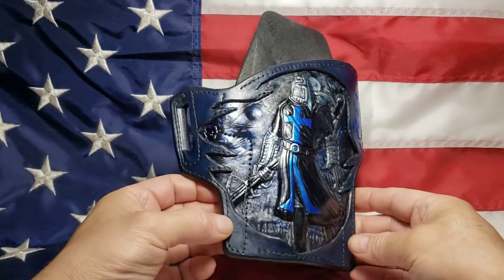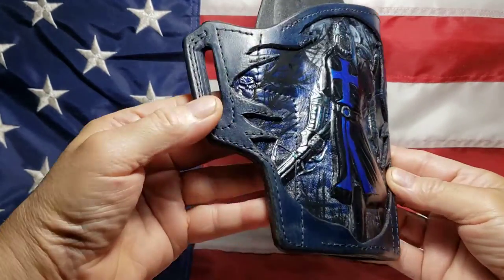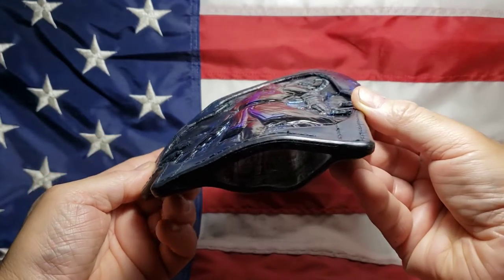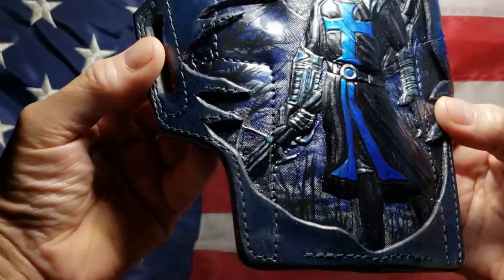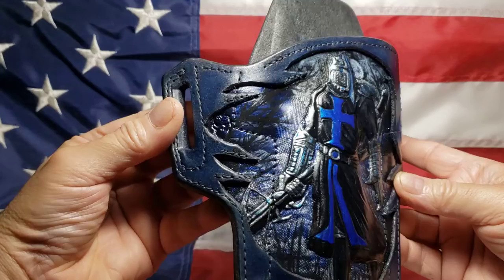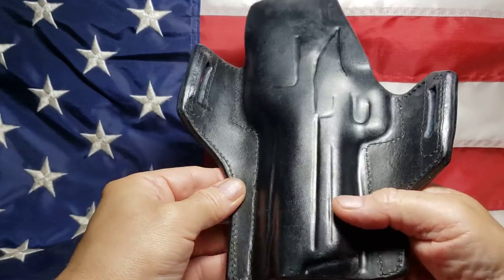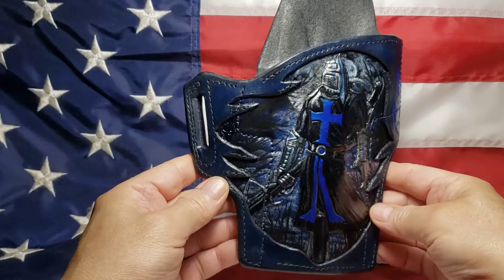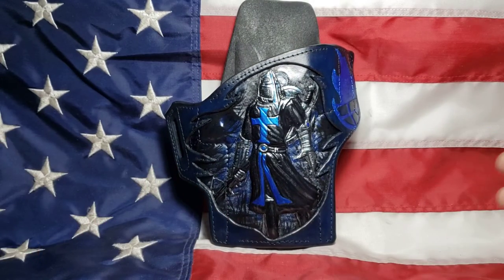3D "Medieval Warrior" holster for a Atlas GunWorks Nemesis with a SRO By Purekustom.com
3D medieval warrior holster for a Atlas GunWorks Nemesis with a SRO
By Purekustom.com